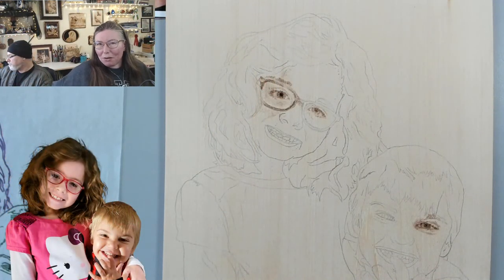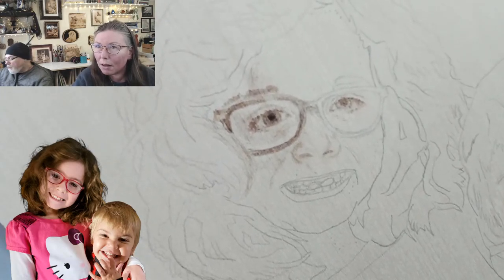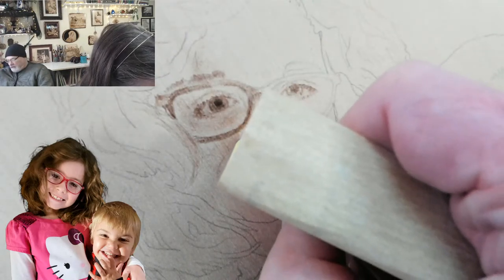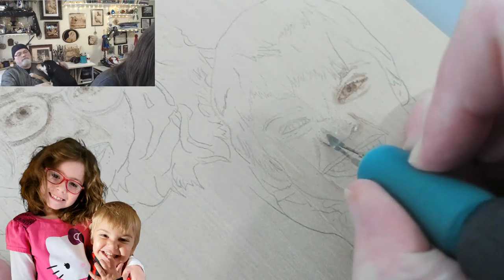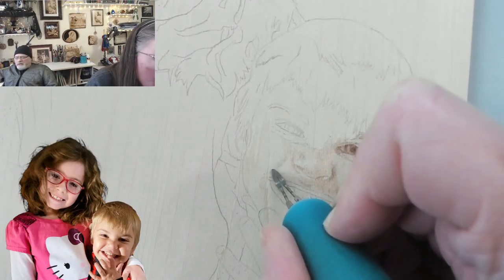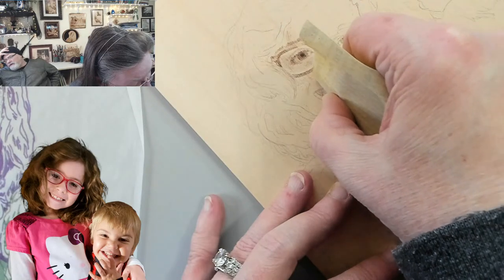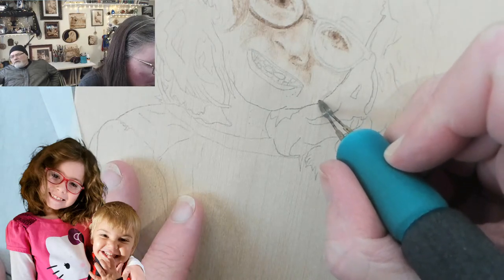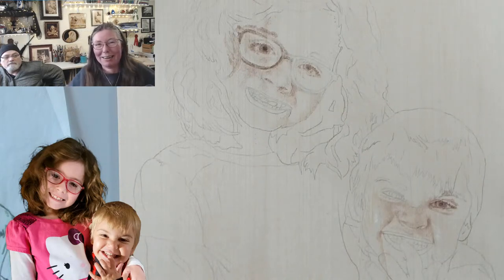Is Wood Burning a realistic nose misery? Watch these excellent pyro tips to learn more!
Is Wood Burning a realistic nose frustrating for you? Are you not getting the results you want? Today we are learning how to wood burn a child's nose & cheeks correctly. I am burning this on an 8x10, 1/4" piece of basswood for framing later.

Having trouble wood burning adult eyes from an old photo? Click on this video to learn those tricks

Worx WX572L 5.5 Amp Blade Runner Portable Electric Table Top Saw

Don't forget to join my FaceBook page and post your own wood burnings to share or to get help!

Portrait Pyrography 2023: Wood Burning a Child Portrait // Eyes Pt 1